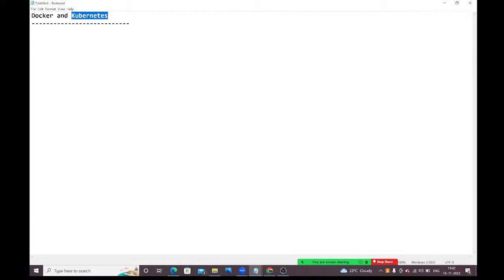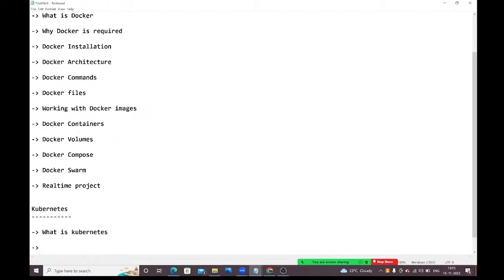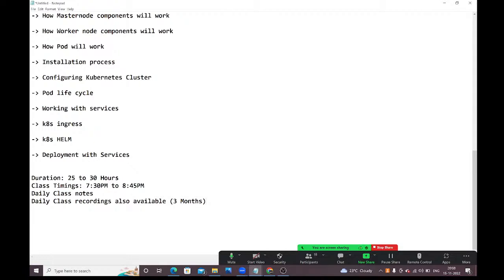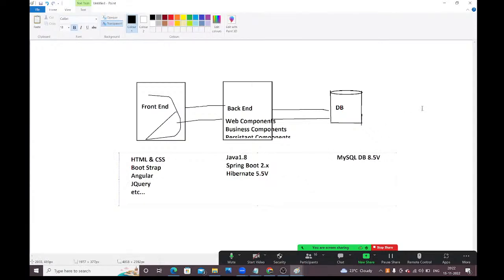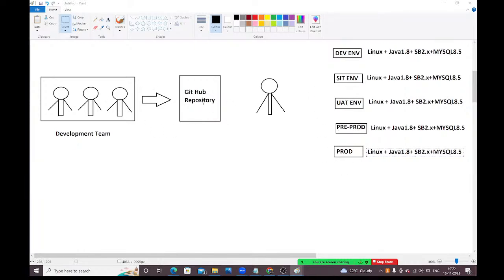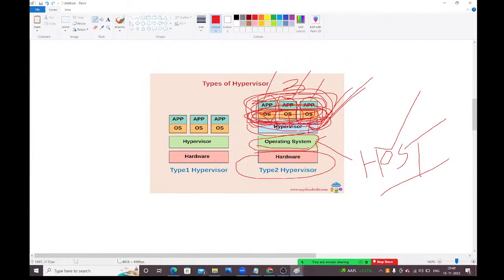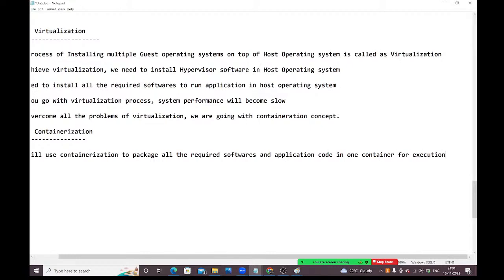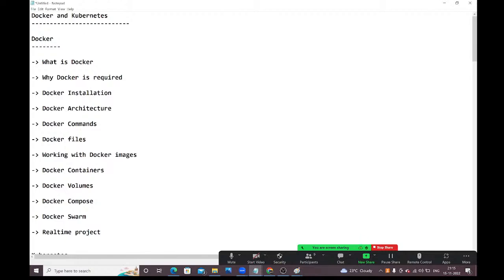Docker and Kubernetes By Mr. Raju | Online Training | Seesion - 1| Srini IT